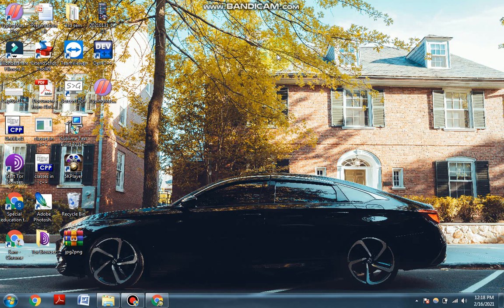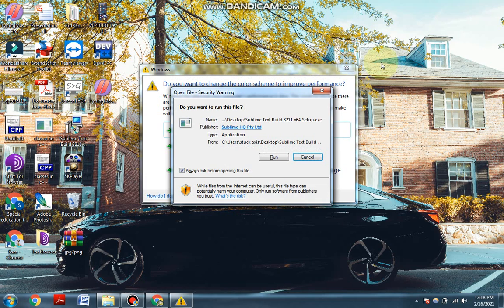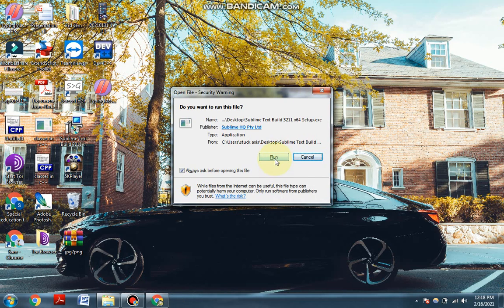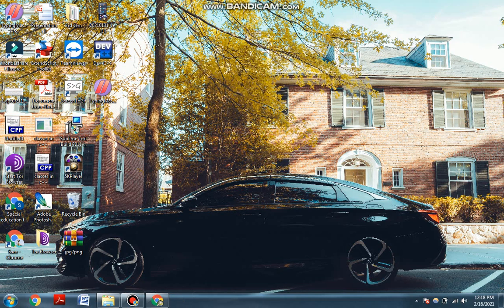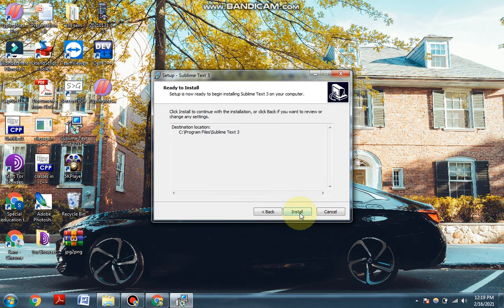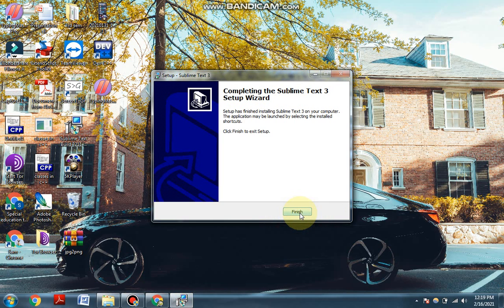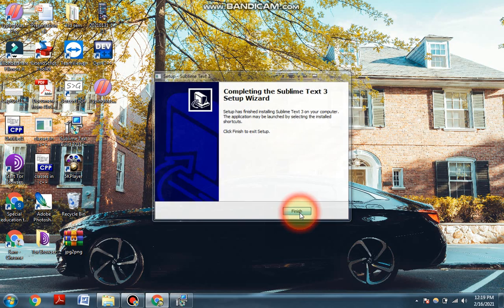How to Download and Install Sublime Text Editor on Windows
Want a fast, lightweight code editor for writing and programming? This tutorial shows you how to download and install Sublime Text Editor on your Windows PC, step by step.
In this video you'll learn:

— Where to download Sublime Text Editor (official site)

— Basic first-time setup

— Why Sublime Text is popular among developers